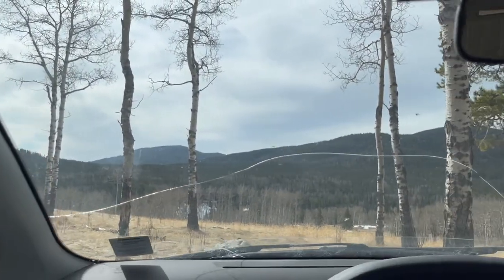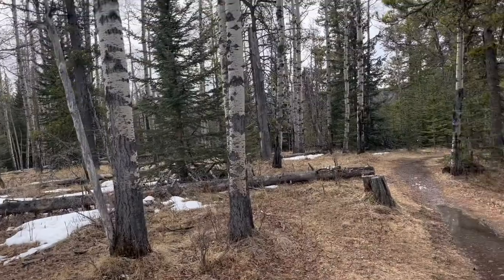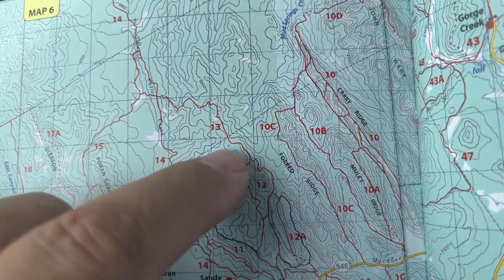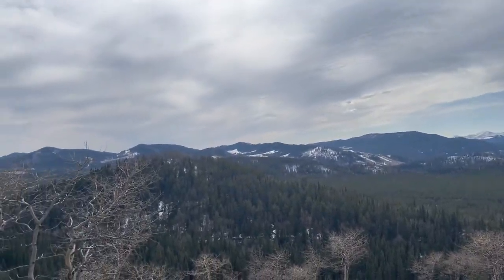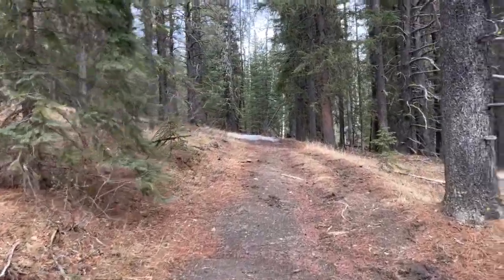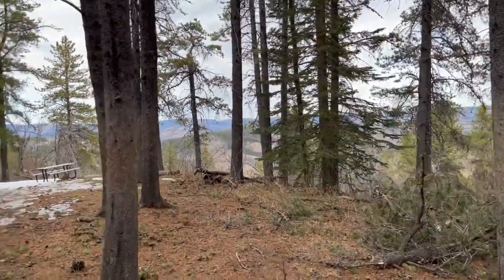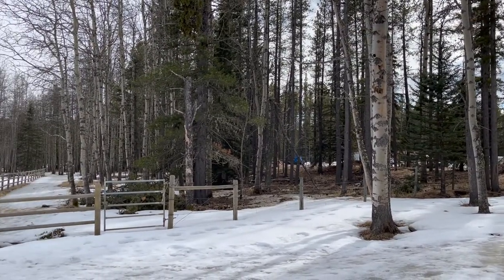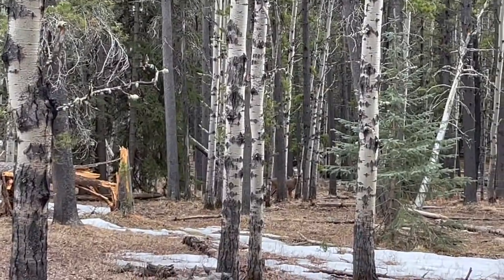Rockies Day Hike #105: Sandy Mcnabb rec area trails in the Sheep Valley 2022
Nice day walking around Sandy Mcnabb in Kananaskis. This is pretty much a re-hike since most of this I've already covered. The area is more suited to the less adventurous. Equestrians and snowshoers and cross country skiers. It's still nice sometimes to have well defined trails.

This hike is described in the Kananaskis country trail guide volume 4, 4rth edition.
I started out with a quick walk through trail 2.
Then after a parking lot change, up trail 12A and 12. Then capped the day off with trail 11.

Get out there and hike!